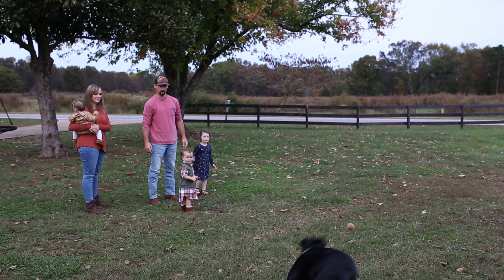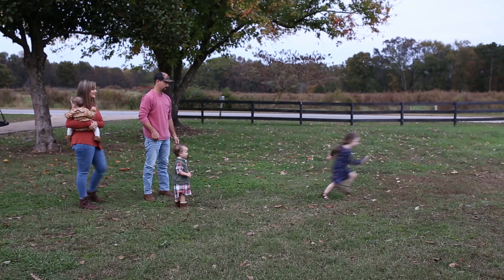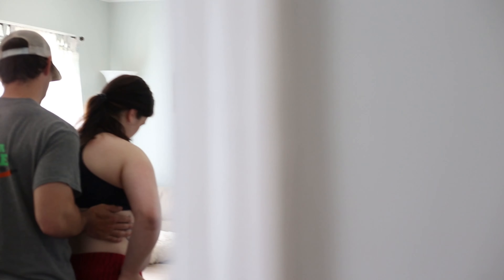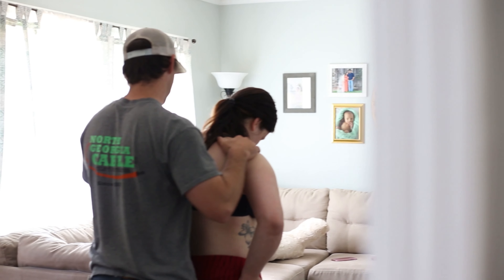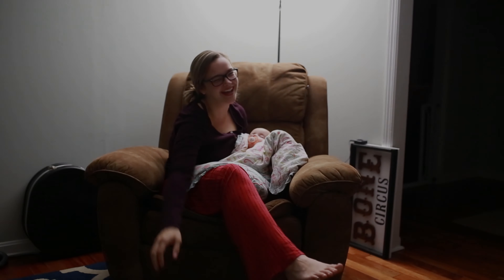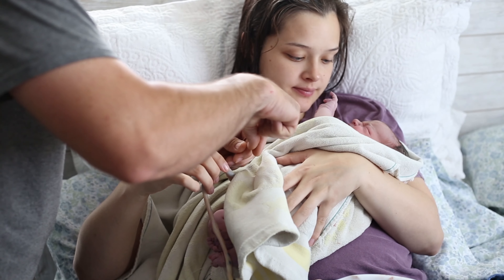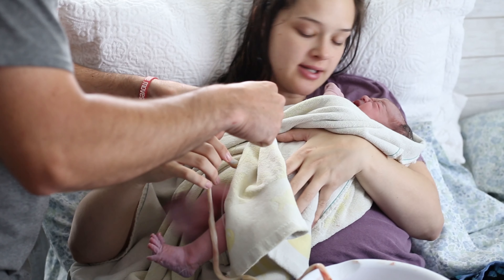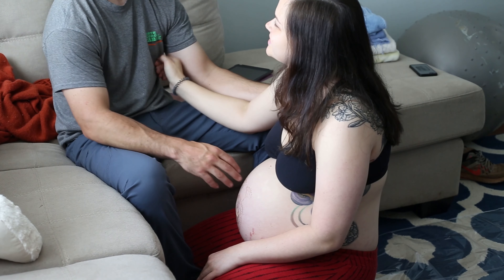Birthing in Your Power: Trailer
I've been brewing this idea for over a year, finally decided to act on it with my best friend Ashlynn.

GEAR USED:
Canon 6d
Canon 50 mm lens
Sigma art 35mm lens